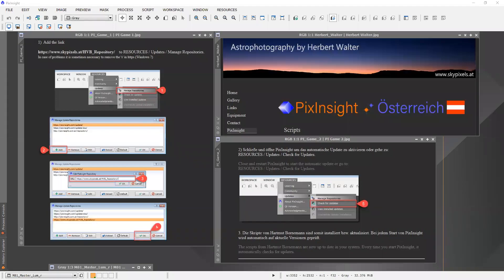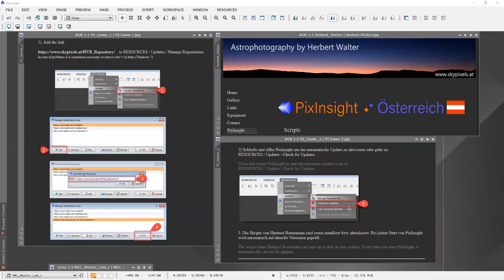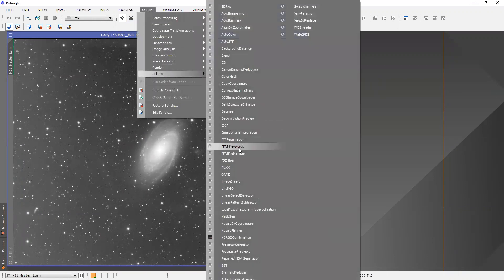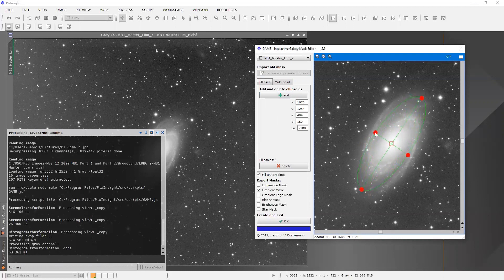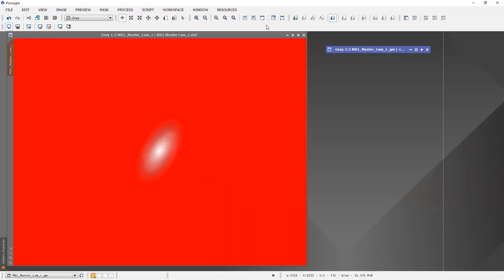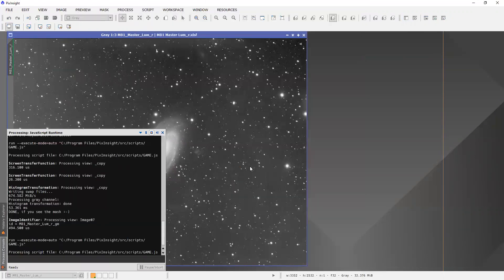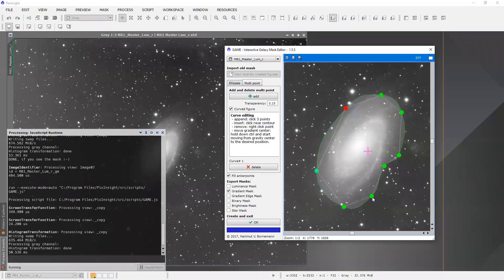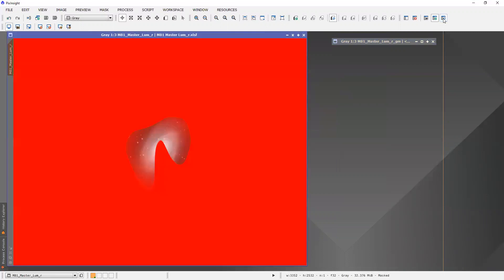PixInsight GAME Mask Script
This video will demonstrate mask generation in PixInsight using a script called GAME